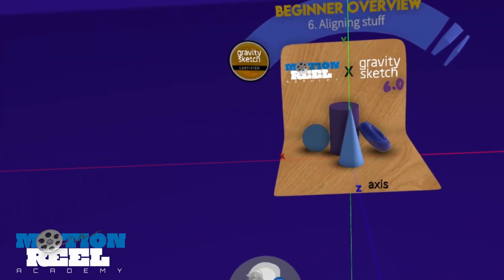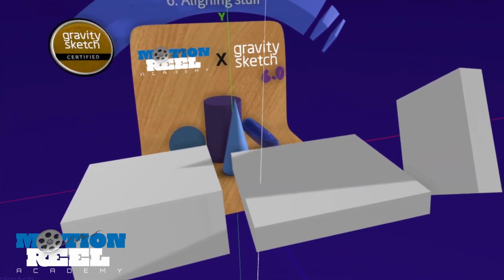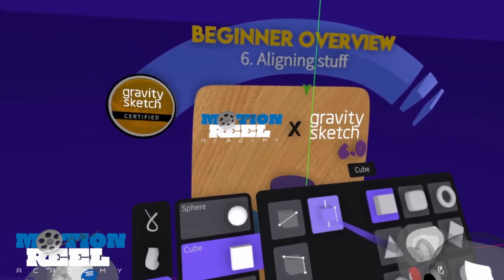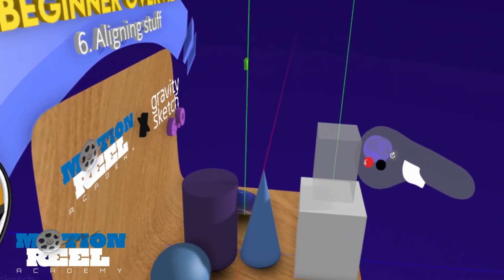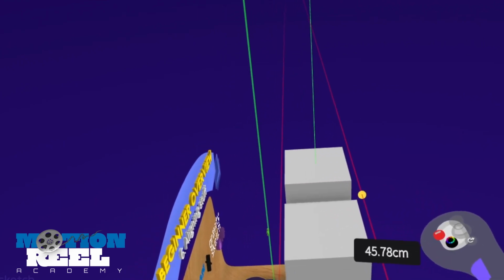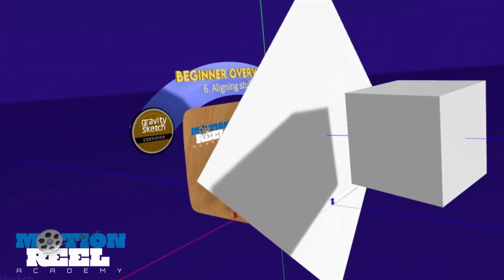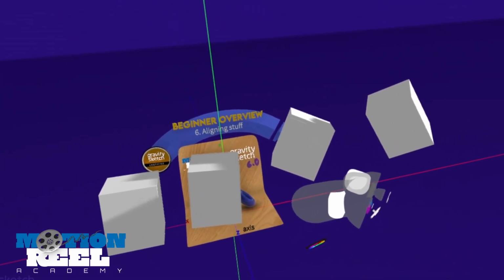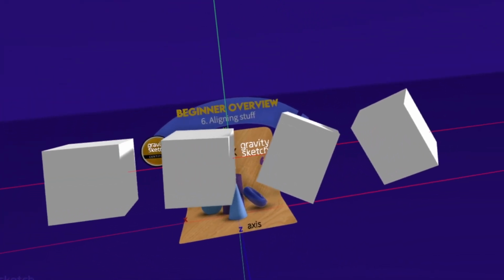Gravity Sketch 6 Tutorial - 2023 Beginner Overview Part 6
In this video, part 5 of 9 of MotionReel Academy's Beginner Workshop with Andre Bruni, we cover alignment tools in this Gravity Sketch 6 Tutorial including draw align, align to axis, smart move aligns, grid align and other concepts.